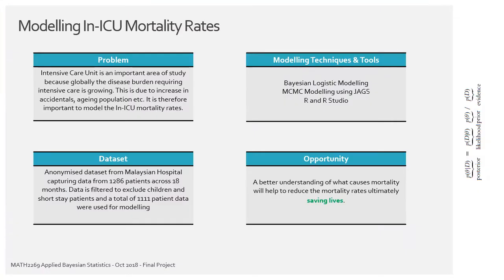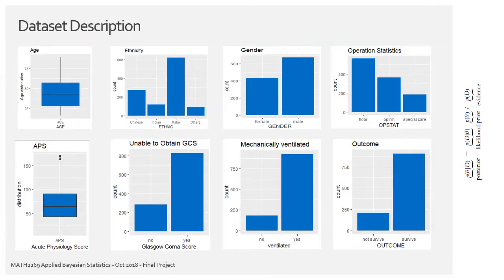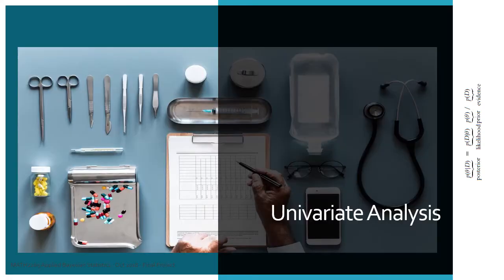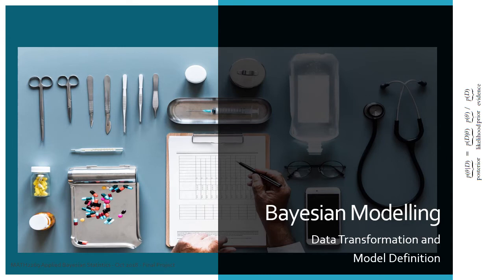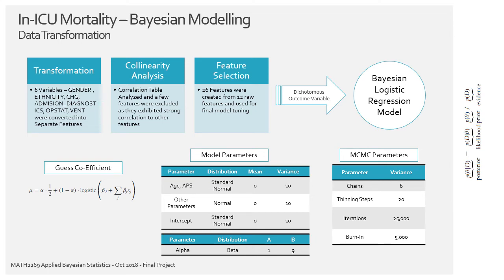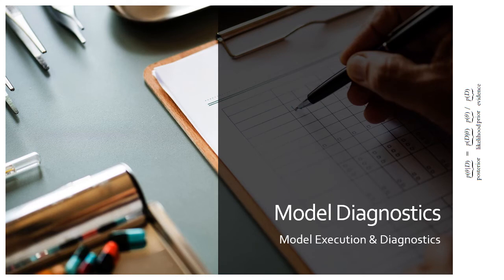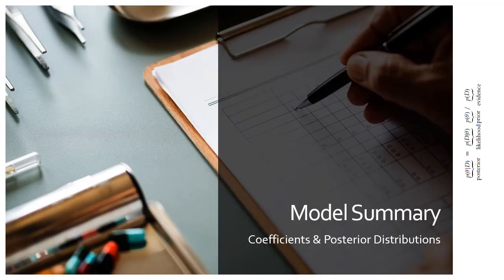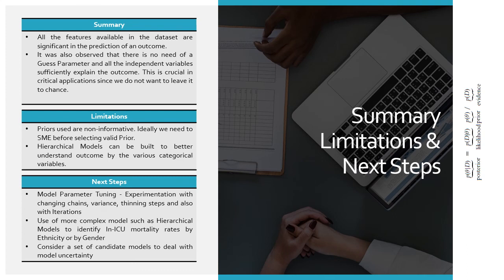Modelling Risk of Death in ICU using Bayesian Techniques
Arjun Balaji (s3629999)
Li Xie (s3308052)
Rupesh Papneja(s3637387)
Sarun S Menon (s3642783)